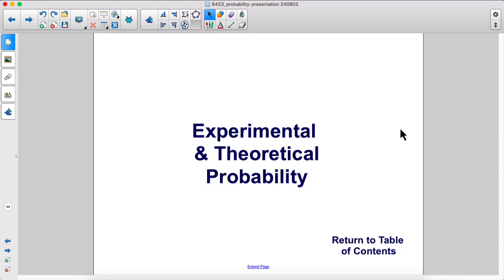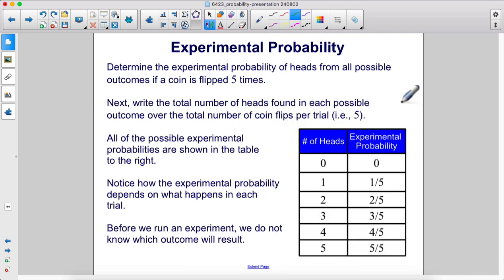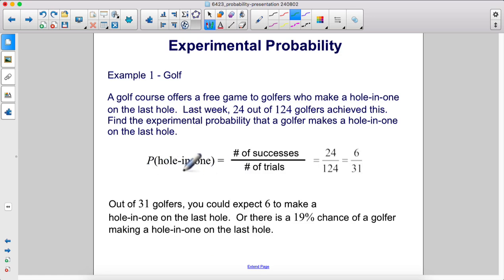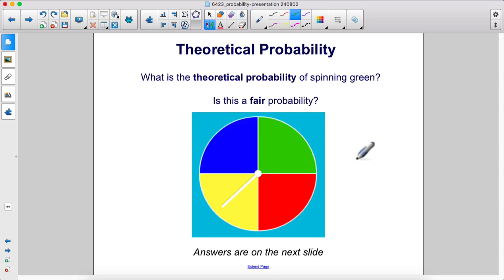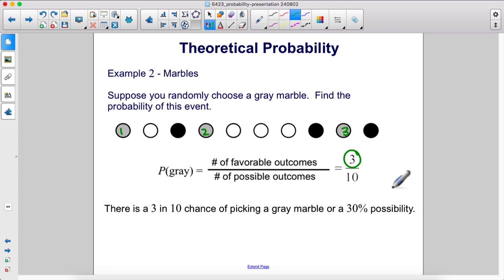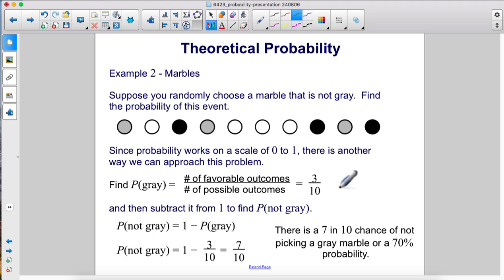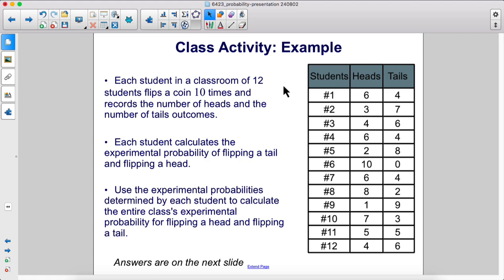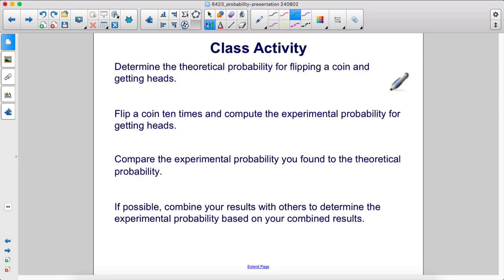Probability Experimental and Theoretical